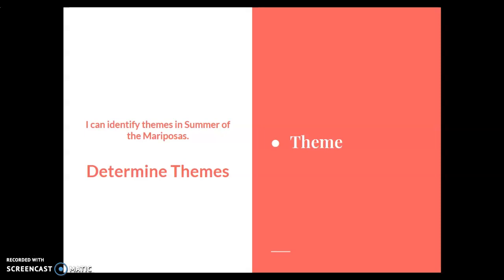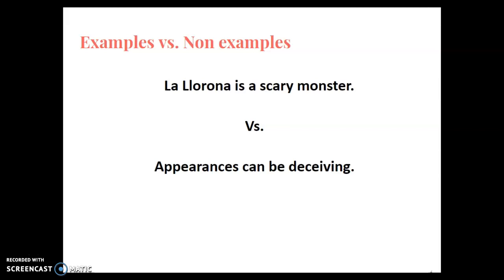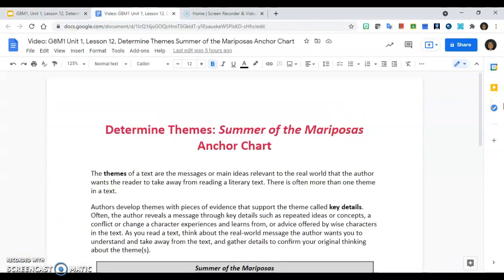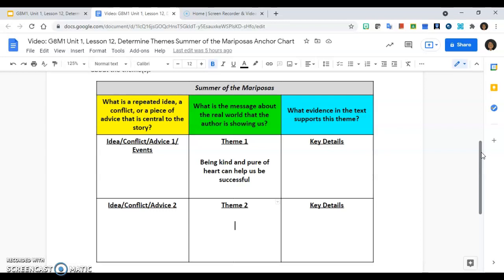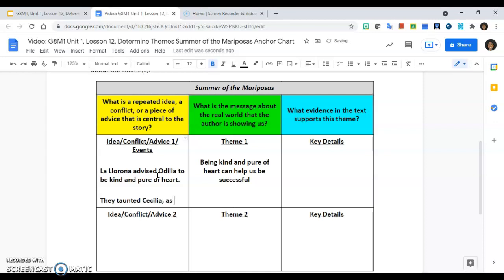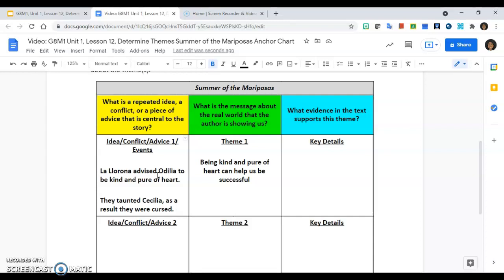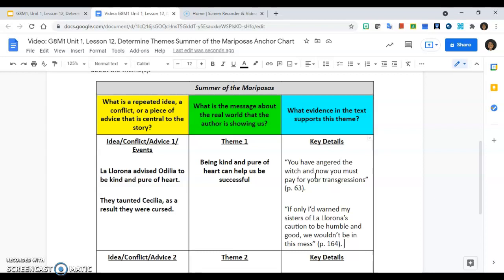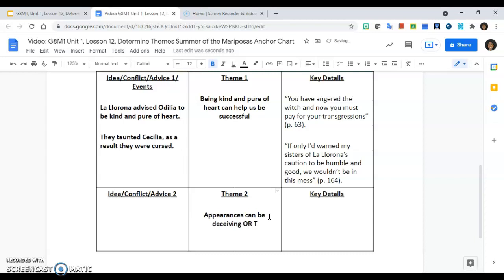G8M1U1L12 WTB Theme